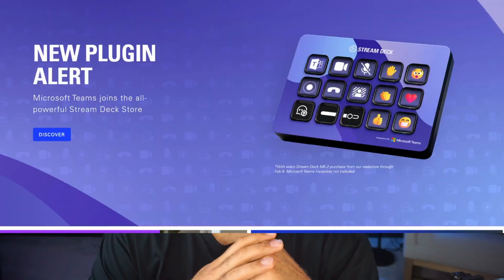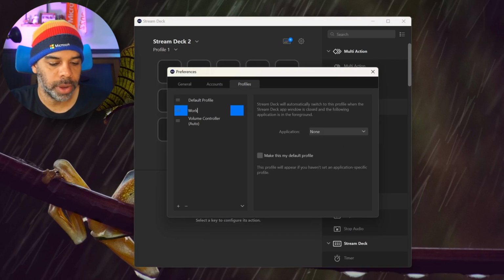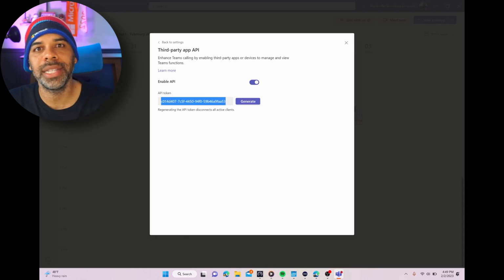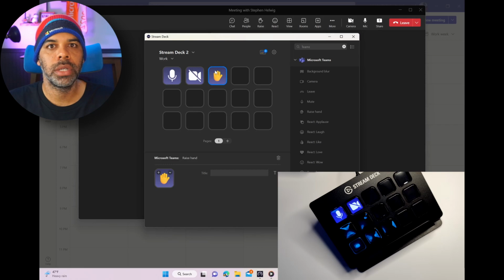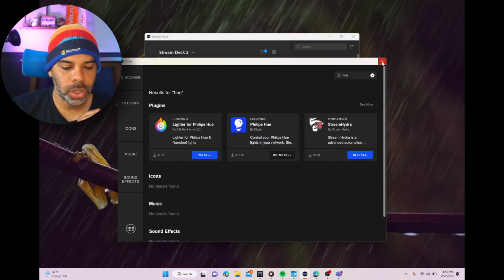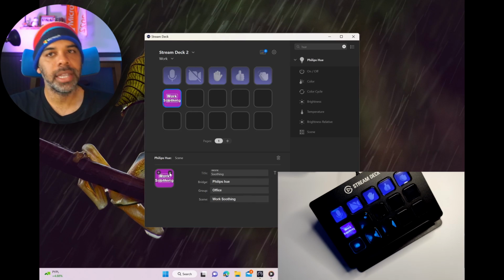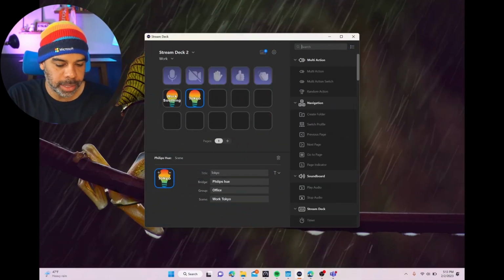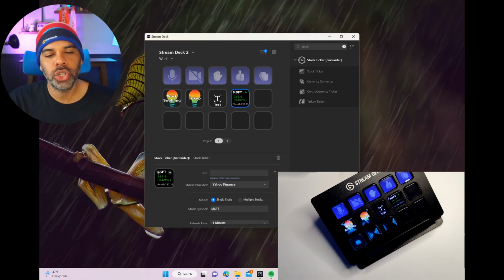OFFICIAL Microsoft Teams Stream Deck Integration (Full Setup Guide)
Microsoft and Elgato have finally released an OFFICIAL Microsoft Teams Integration for the Elgato Stream Deck. In this video I'll show you how to get it setup, as well as some of my other handy Stream Deck productivity integrations.

📚 Chapters
00:00 - Intro
01:18 - Installation
01:49 - Initial Setup
02:37 - Install Teams Plugin
03:20 - Configure Teams Plugin
06:30 - Philips Hue Integration
09:55 - Text & Stocks
11:41 - Outro